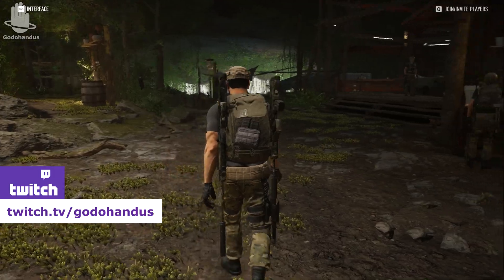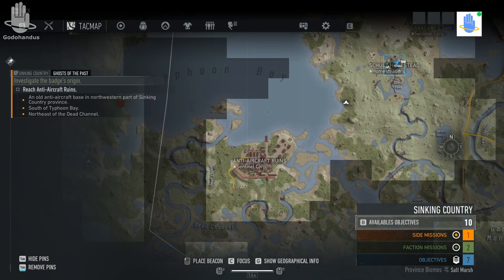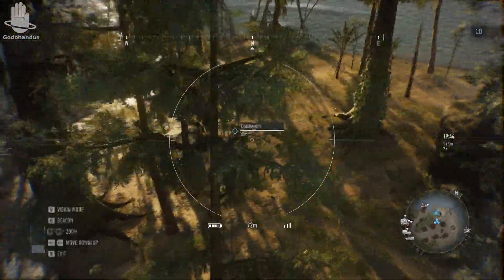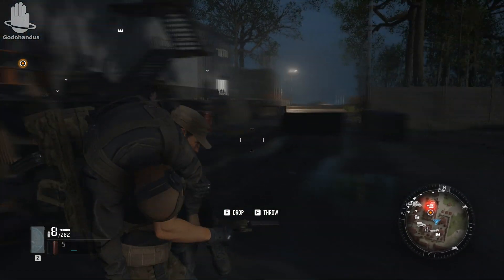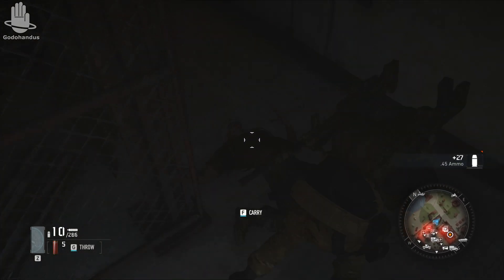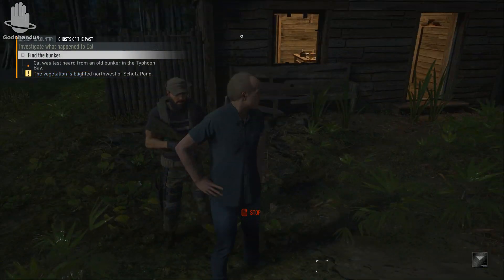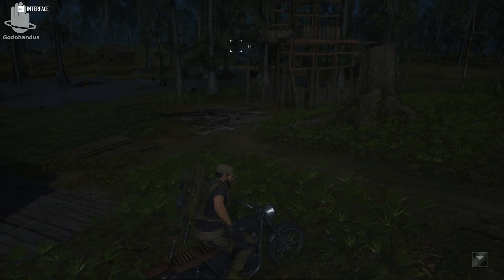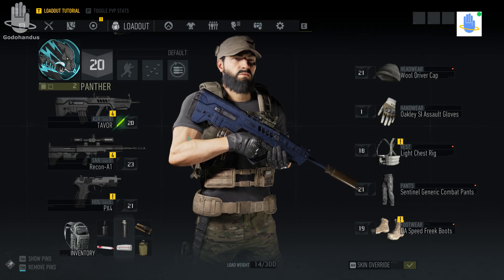Ghost Recon Breakpoint - STEALTH MISSION: Ghosts of the Past